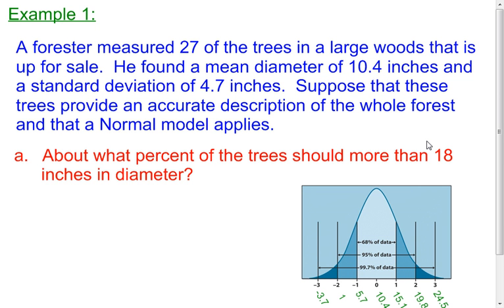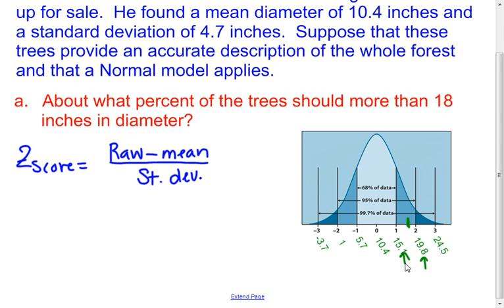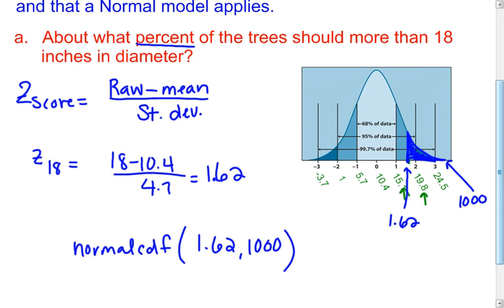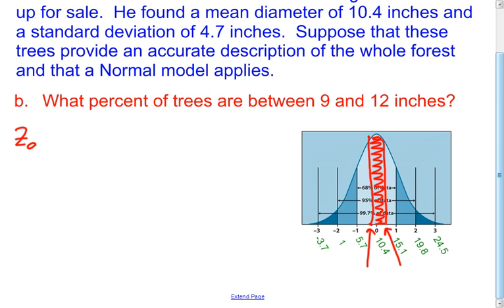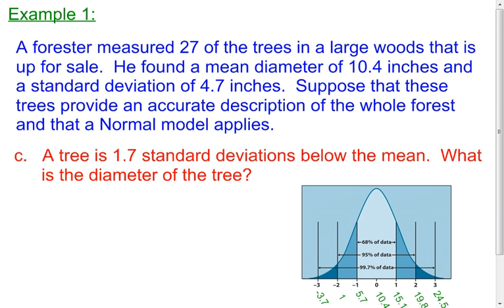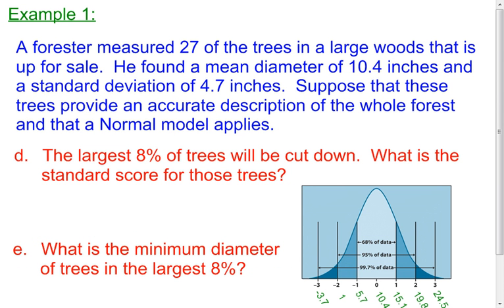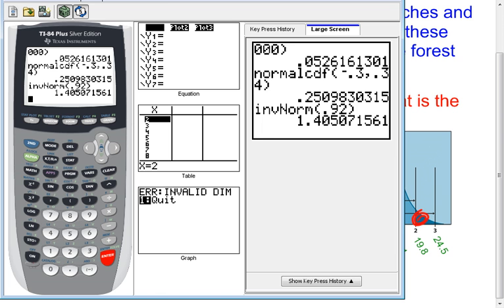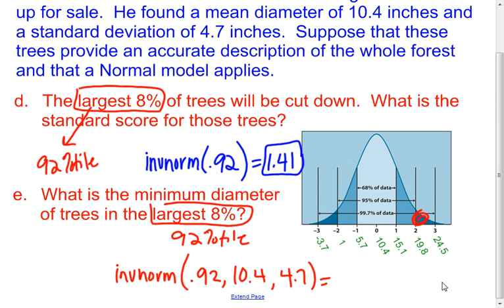1 7 Follow Up notes Standard Scores and Percentiles